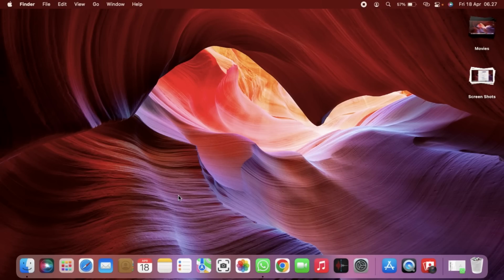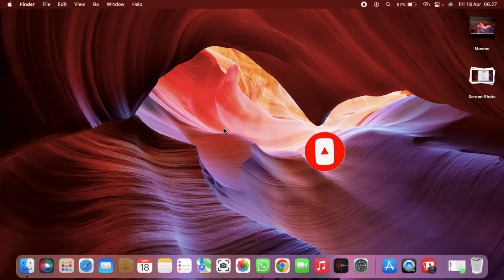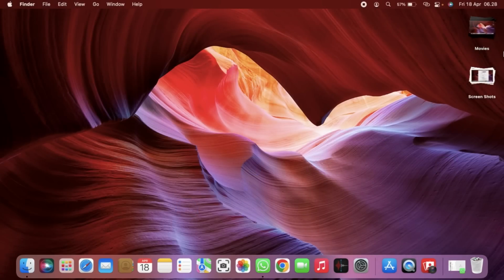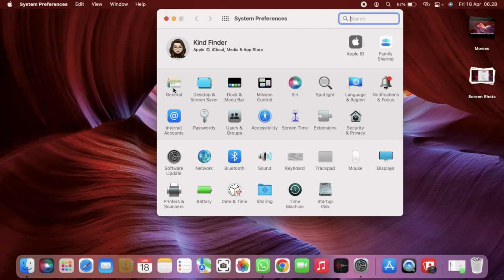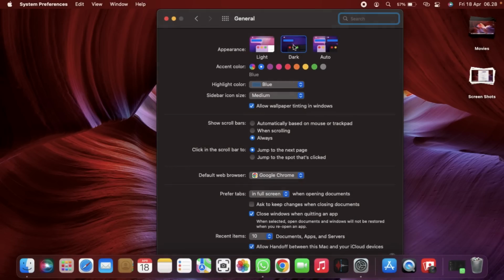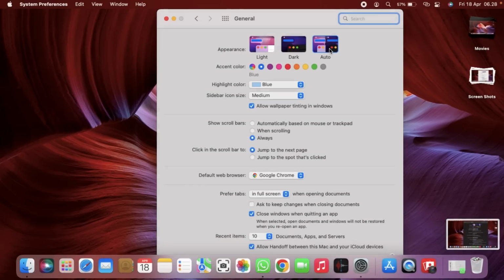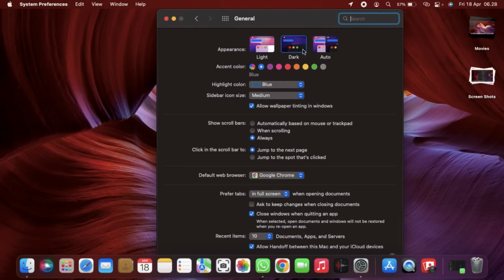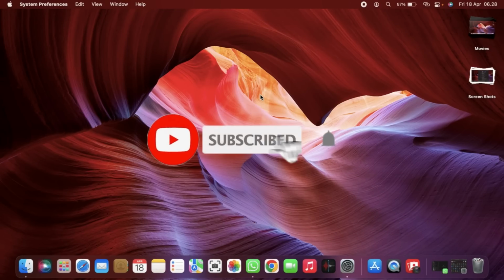How to Change From Light Mode to Dark Mode on Macbook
Most people switch to Dark Mode because it's easier on the eyes, especially when working in a dimly lit room. (Although some people just like the dark design). Today, we'll look at how to make Dark Mode on a Mac in a few different ways. You'll learn how to do it manually, how to automate the switch, and how to add an icon to switch directly from the menu bar.